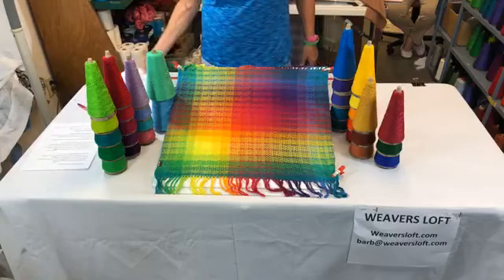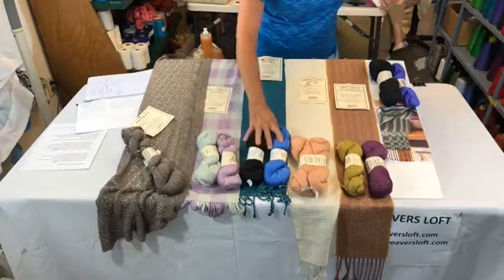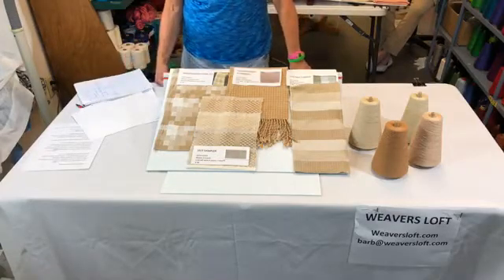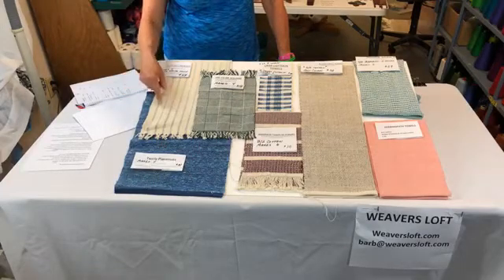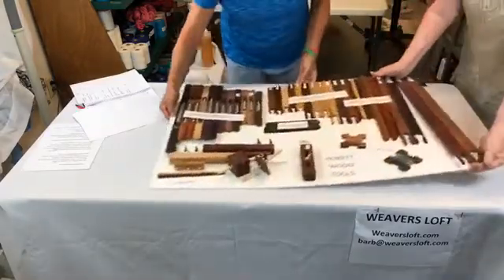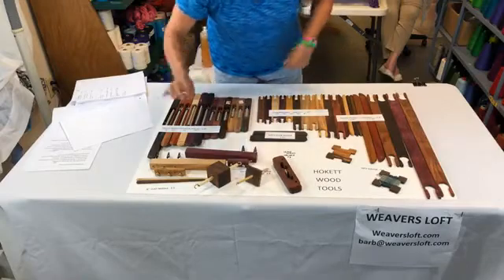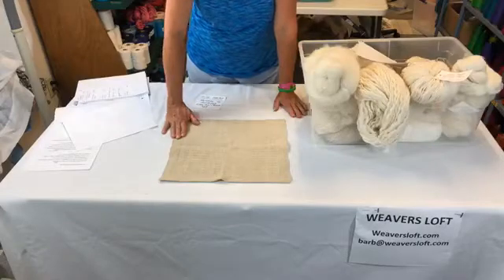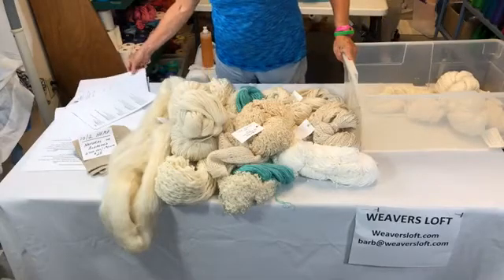MFF Virtual Show Day 2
A continuation of our MFF Virtual Show presentation featuring weaving tools, products, and kits.